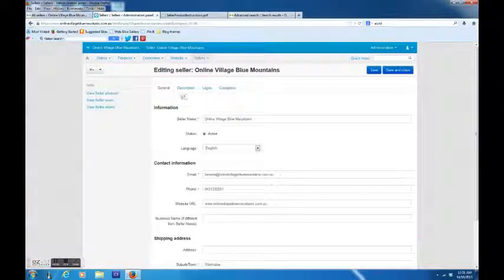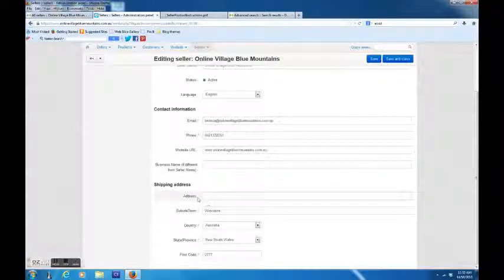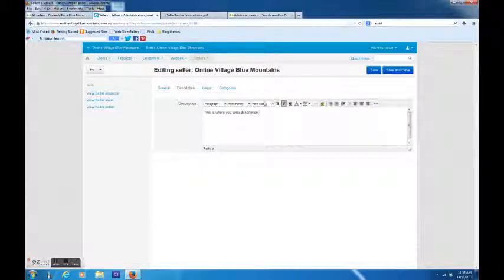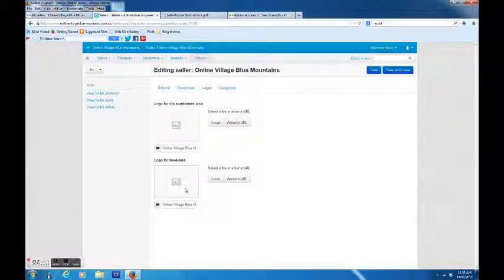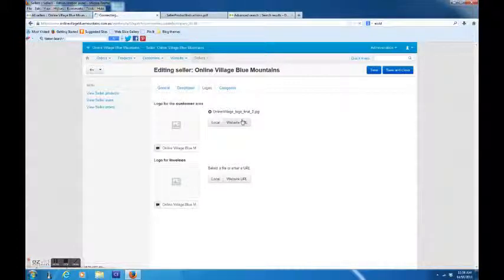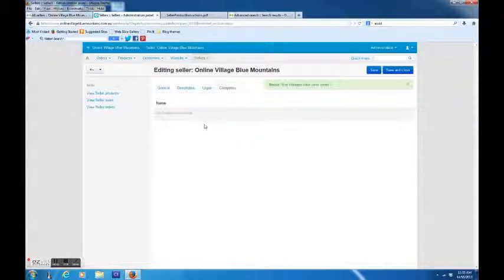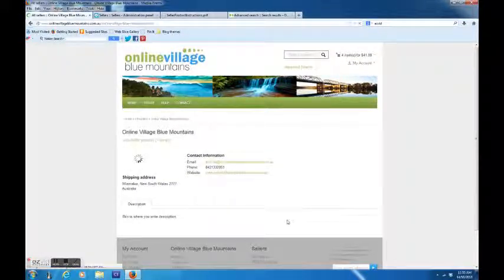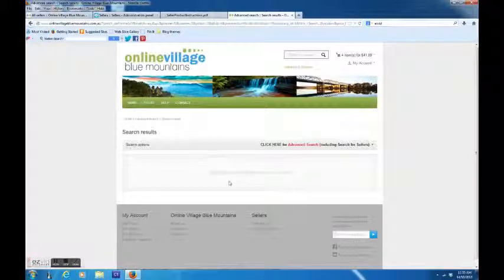Online Village Blue Mountains - How to Set Up Your Seller Profile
Learn how to set up your Seller Information . This short video is created for Sellers at Online Village blue Mountains.